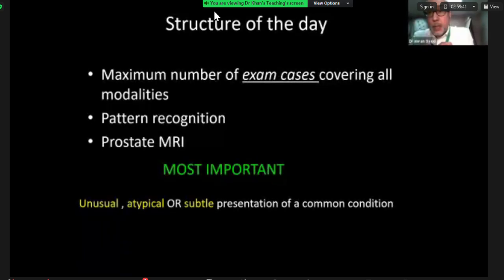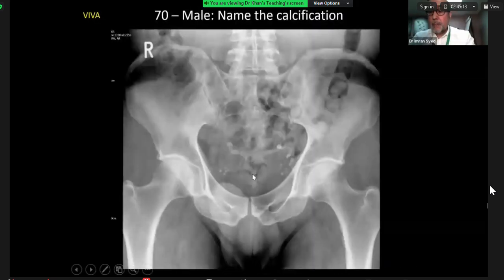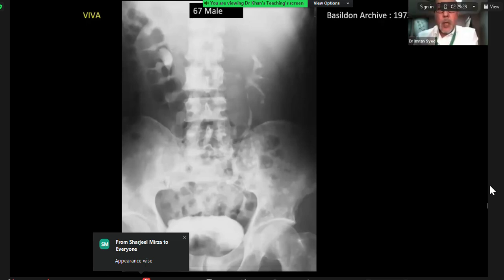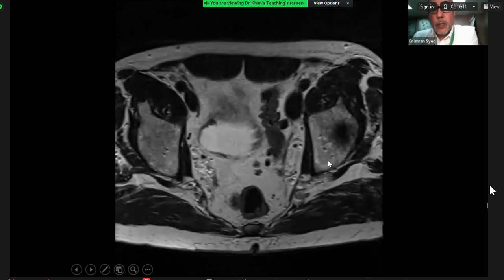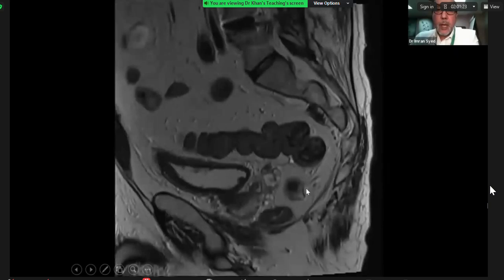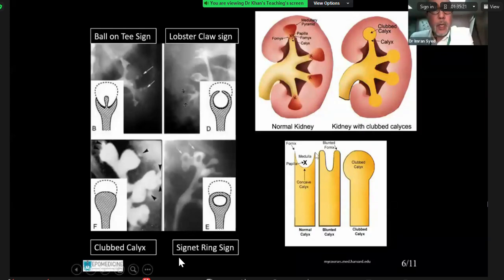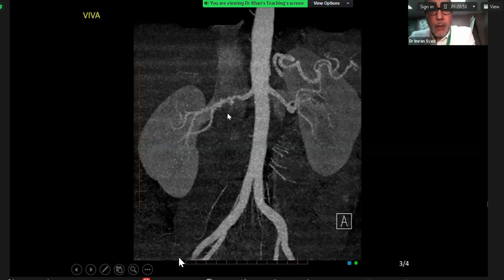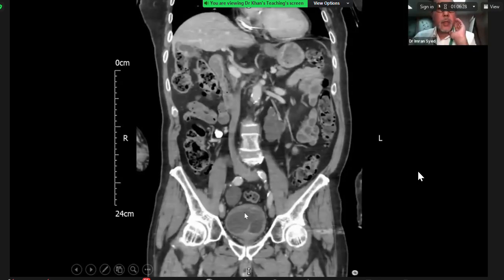urology for FRCR